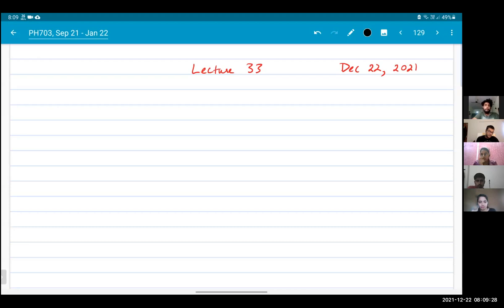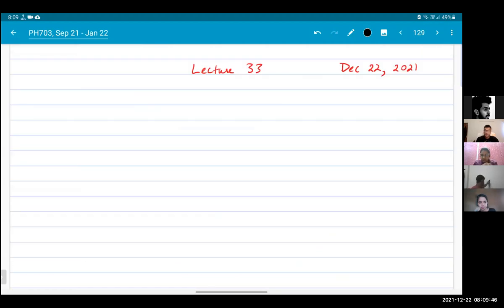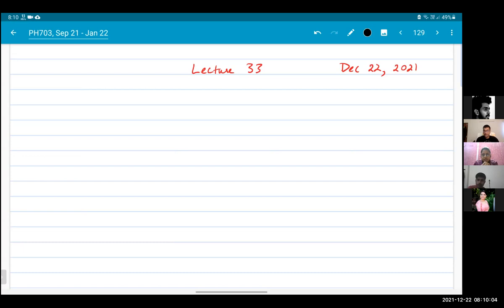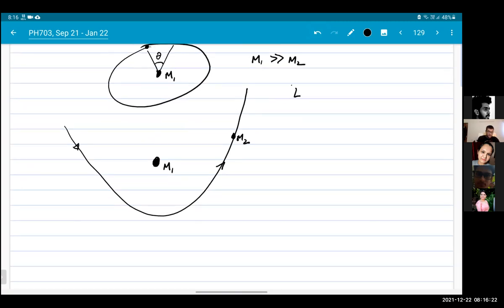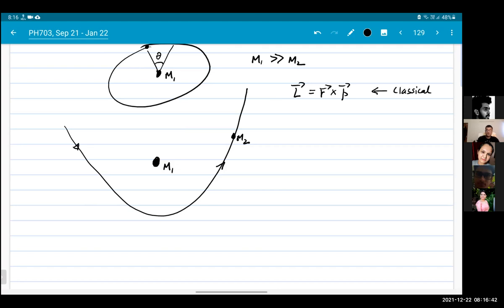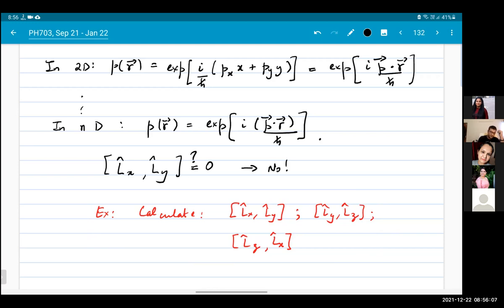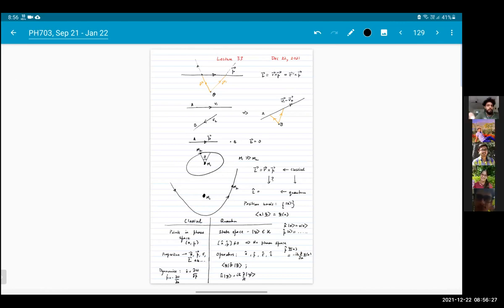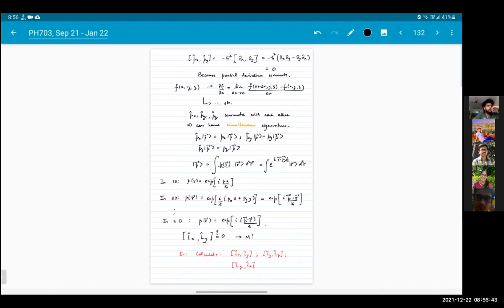Lecture 33, Dec 22, 2021